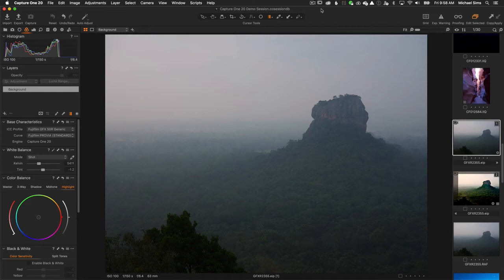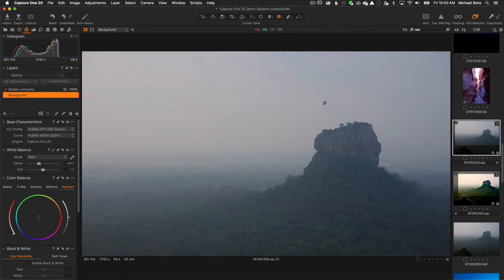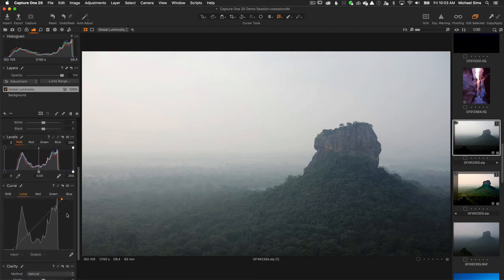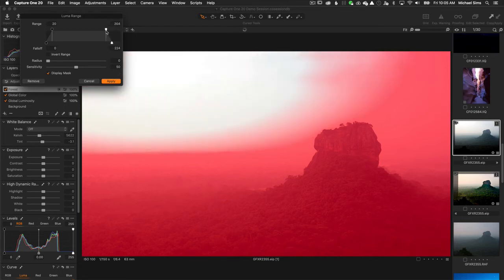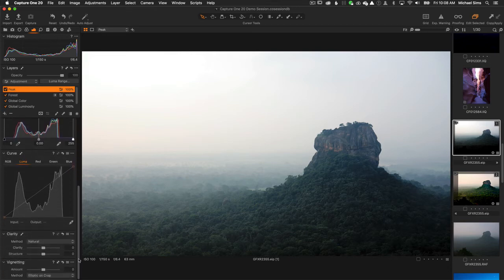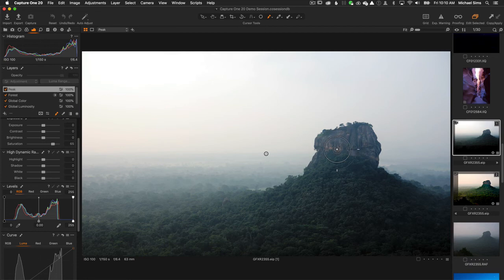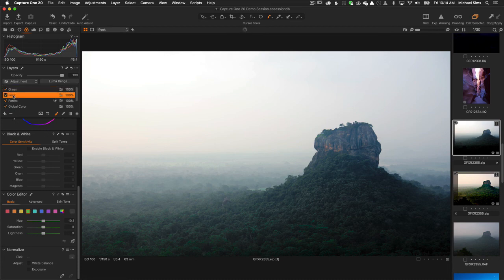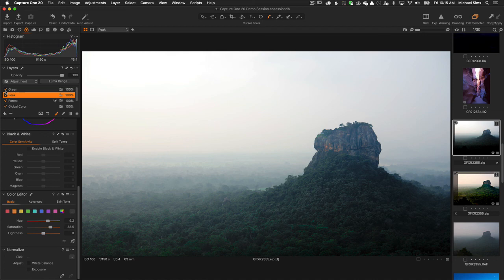Digital Concepts with Michael Sims: Using Layers in Capture One: Episode 3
In episode three of "Digital Concepts with Michael Sims", watch Michael edit an image using layers in Capture One.  His process replicates the same workflow you would do as a master file inside Photoshop.